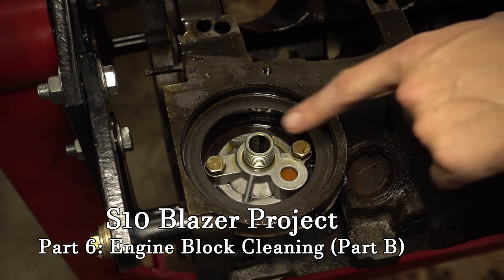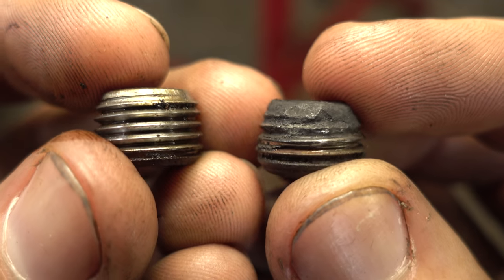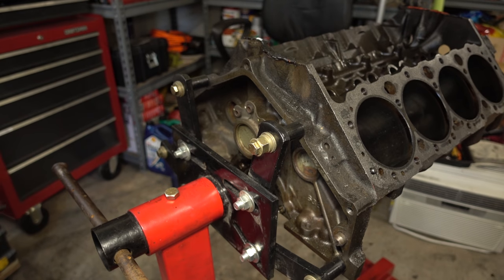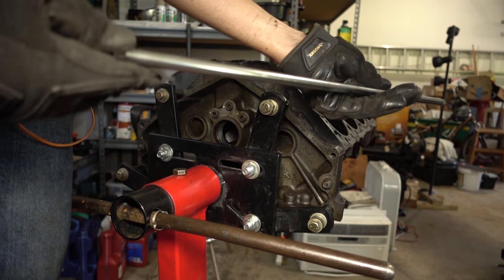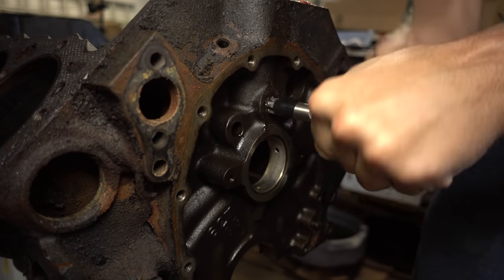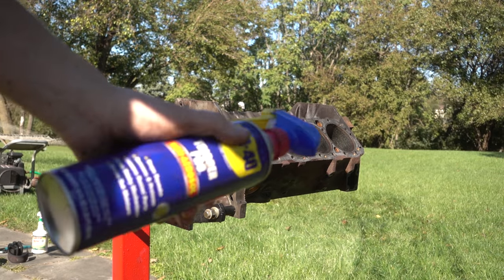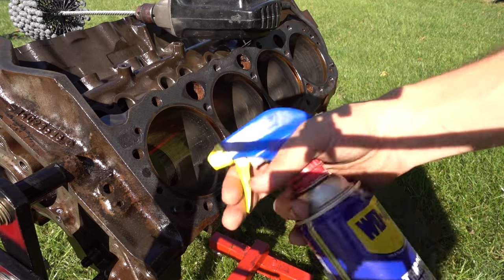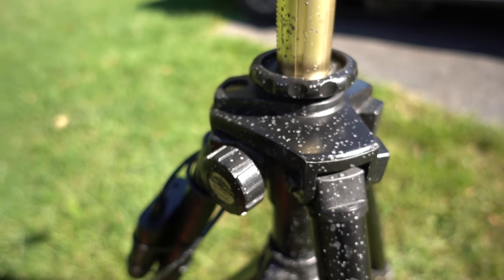V8 S10 Engine Block Cleaning and Honing (Ep.6, Part 2 of 4)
Time to pull out all the plugs and scrub this Chevy 350 block clean (well, pressure wash it clean anyway). We'll also hone the cylinders with a flex hone (dingle ball hone) to take out as much of the cylinder wall damage as we can.

Cleaning is always the most laborious part of rebuilding something like this, to there is lots and lots to show. Everything we show here is entirely home-garage and backyard, stuff that anyone could do with minimal equipment. Because we have minimal equipment and money to spend on this thing. But that won't stop us, let's get it done!

Timeline of filming: October 18th, 2017 – October 19th, 2017

Song List (Order of First Appearance):
0:01      The Place Inside – Silent Partner
3:35      Humidity – Silent Partner
6:23      Calgary Hill – Silent Partner
11:55    Mob Battle – Silent Partner
15:18    Sun Spots – Silent Partner